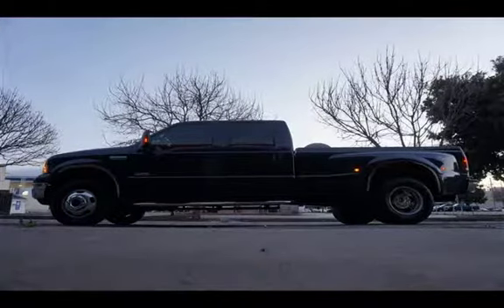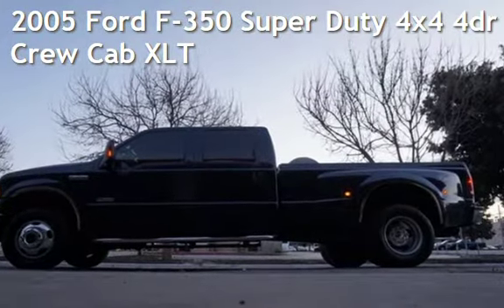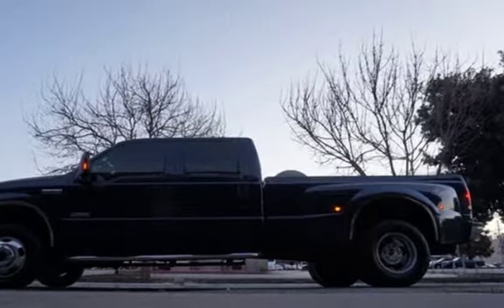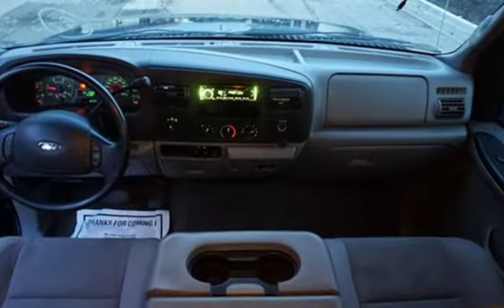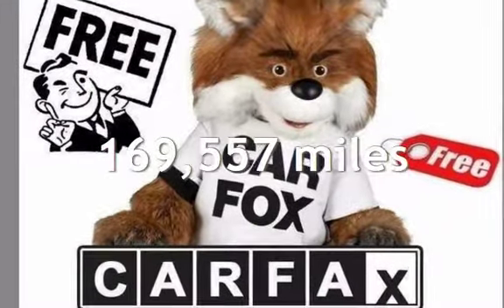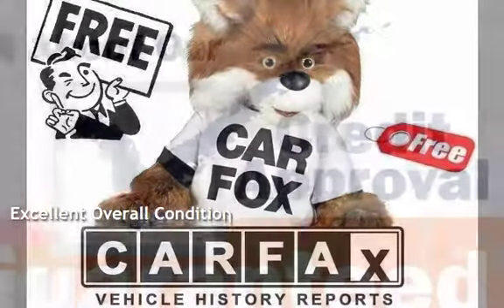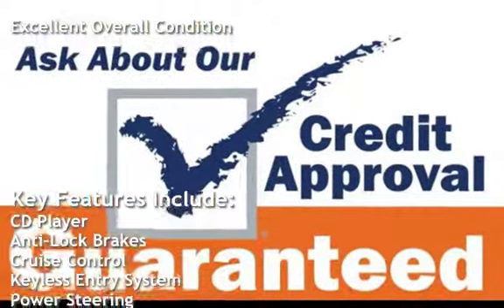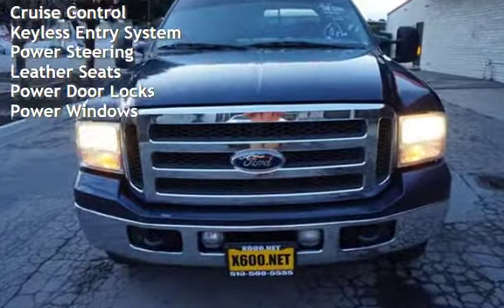2005 Ford F-350 Super Duty 4x4 4dr Crew Cab XLT for sale in Fremont, CA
drives great EGR work done damage to roof, special extended tank 5th wheel ready Priced to sell x600.net CLEAN title